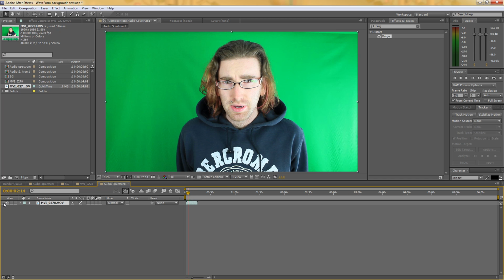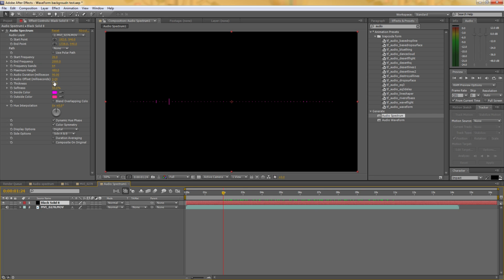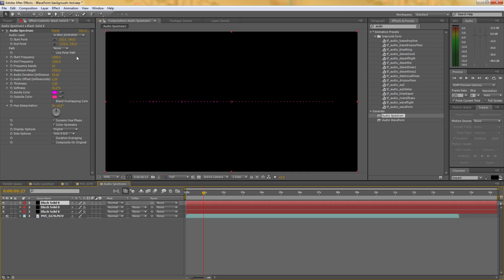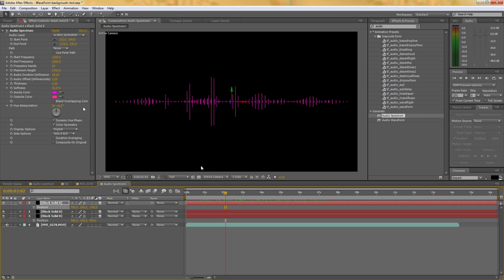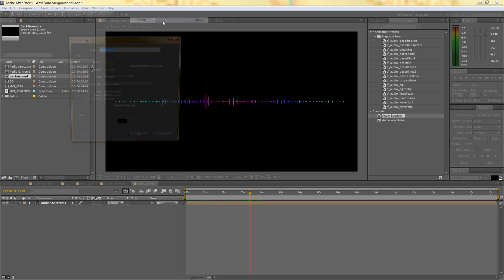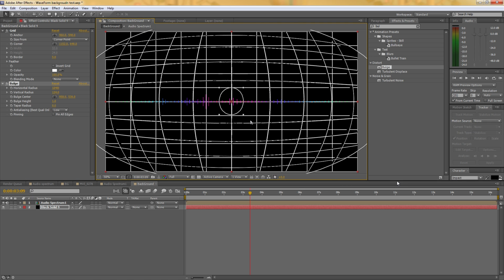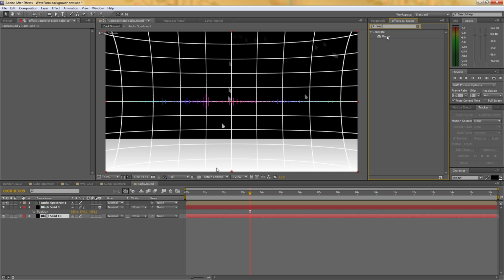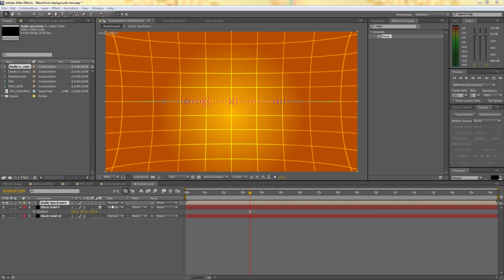Tutorial: Audio Waveform background in After Effects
Welcome to my quick tutorial on how to make an Audio waveform background in Adobe After Effects.
I made this in CS5 but I'm pretty sure it should work in CS4, Cs3 or any other version of After Effects.